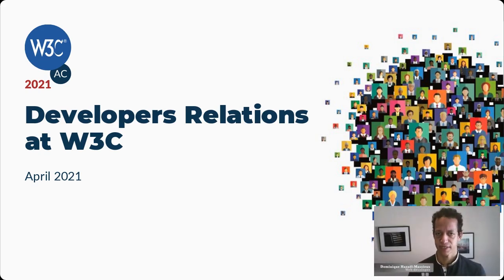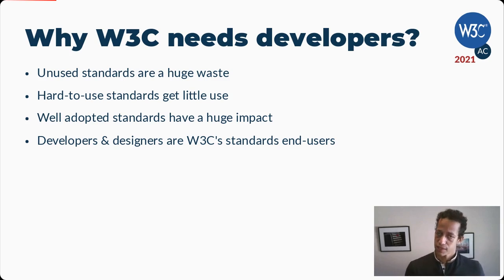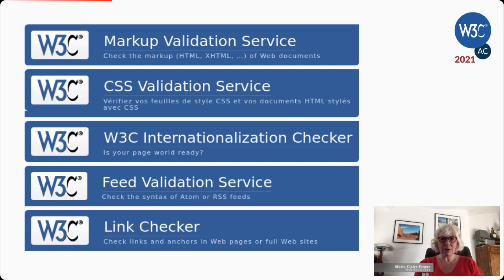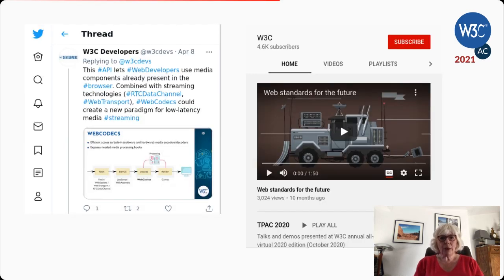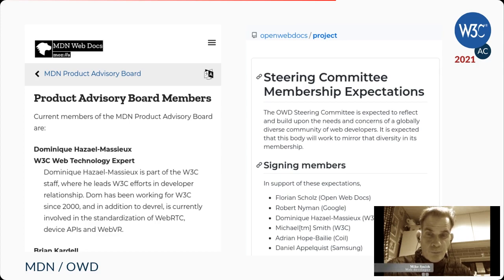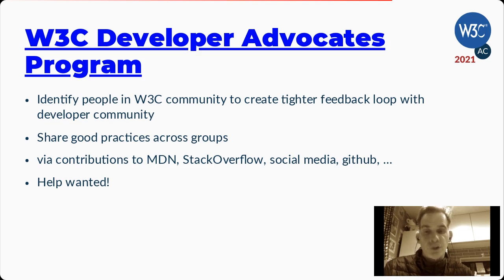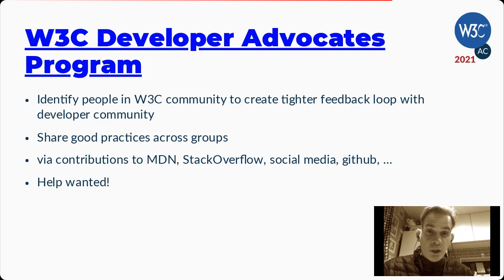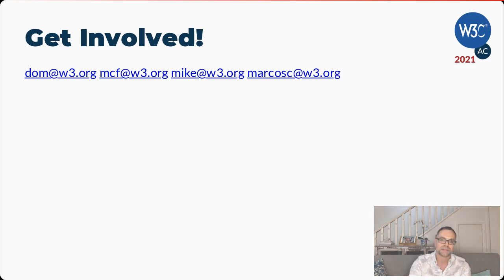Developer Relations at W3C - April 2021 Updates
by Dominique Hazael-Massieux, Marie-Claire Forgue, Mike Smith and Marcos Caceres (W3C Staff)